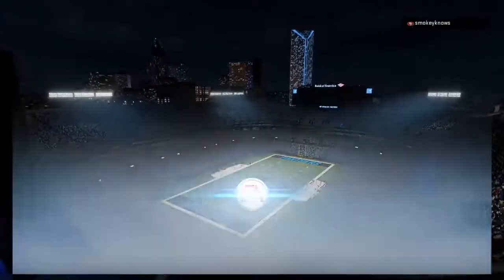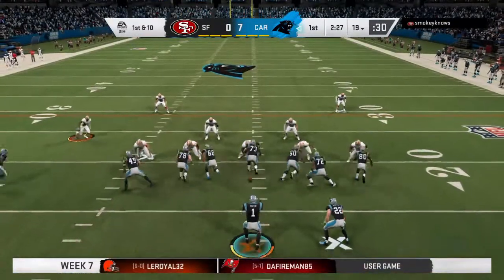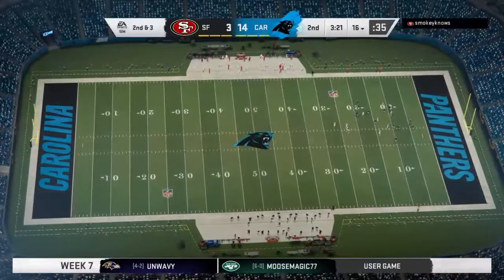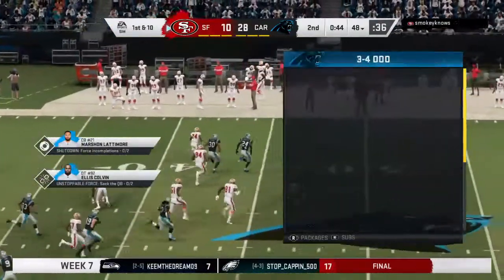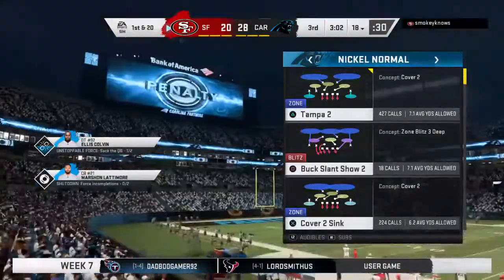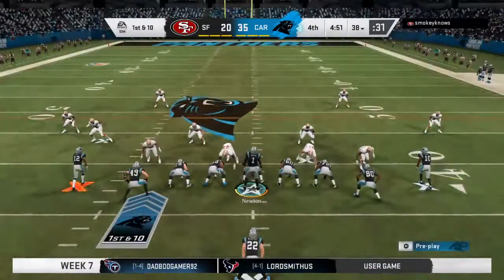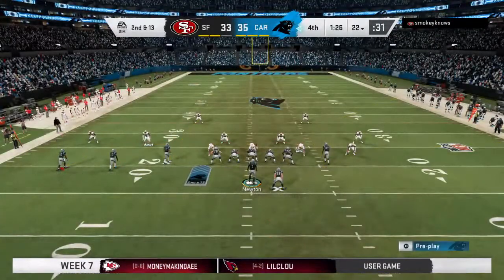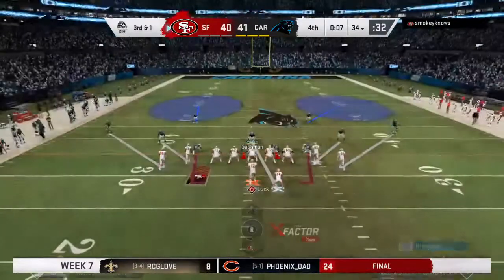fredo_B593's Live PS4 Broadcast